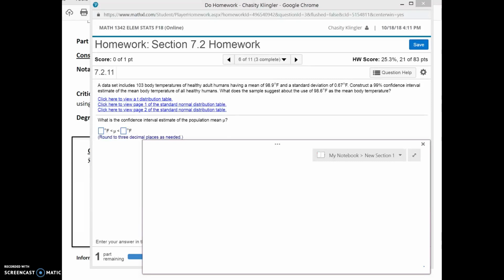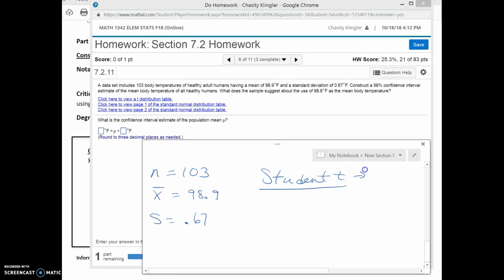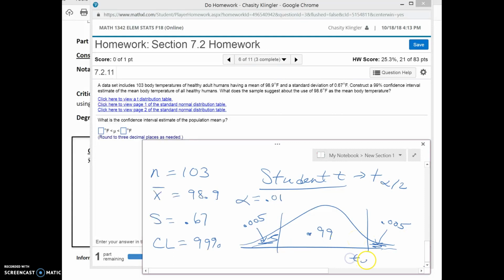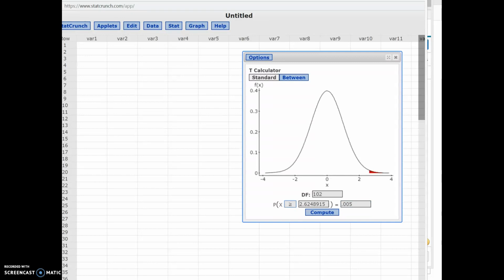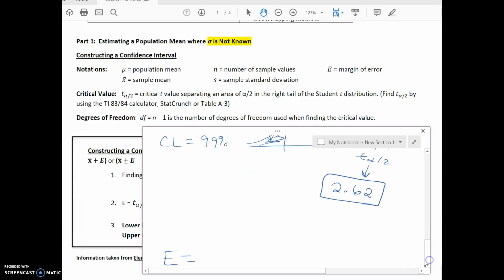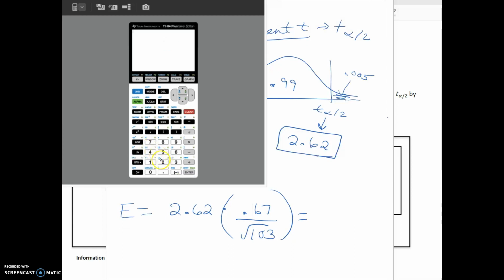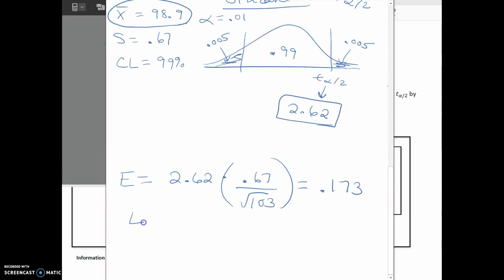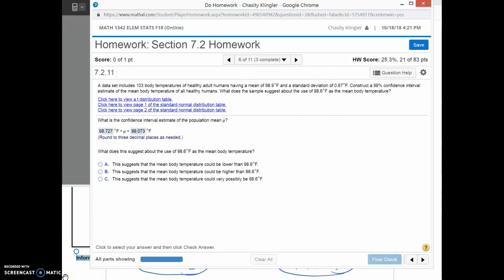Example Section 7.2 #6